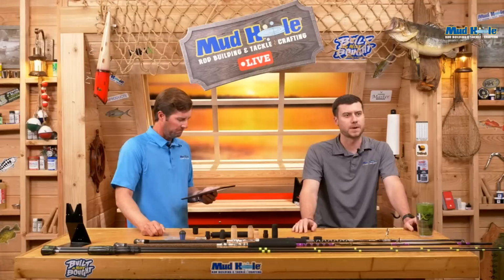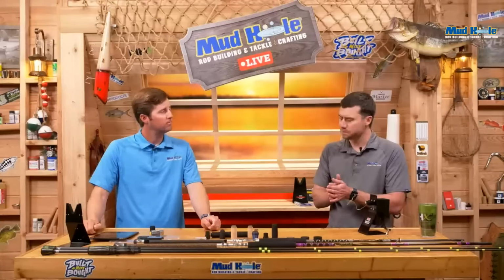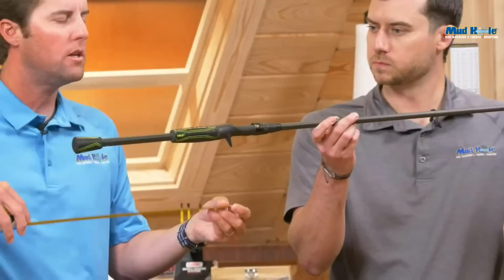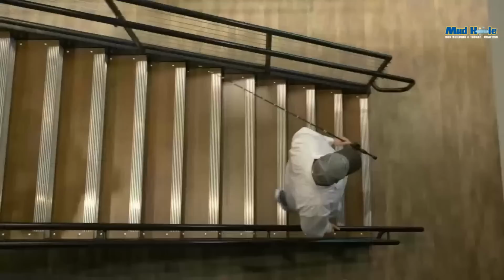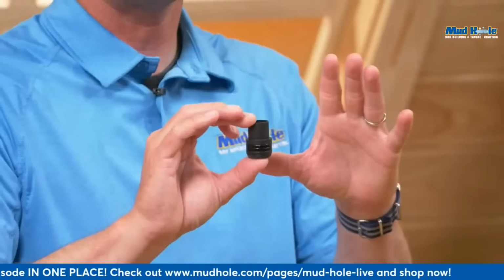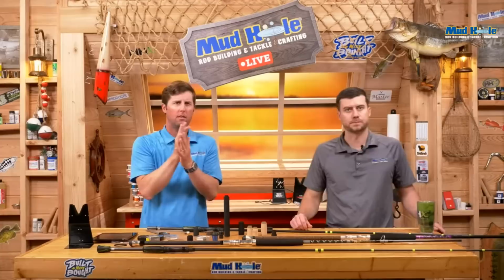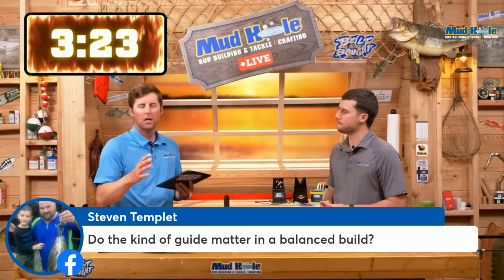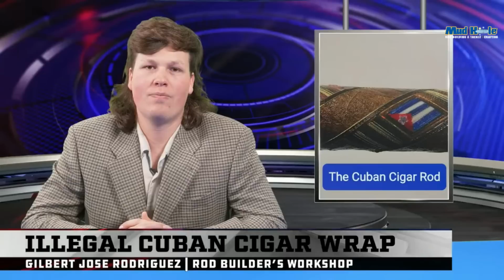Watch the ALL NEW Mud Hole Live: Balanced Builds – 2/22 at 6:30PM EST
A balanced rod can feel virtually weightless, reducing fatigue and giving you more time on the water! Learn tips & tricks to get the perfect balance on your next custom build, or on your existing fishing arsenal!

Featured Demos:

- Introduction | 00:00
- New Pro Team Member: Matt Stefan | 03:27
- Mud Hole Live Email for All Things Live | 08:22
- Balancing Rods for Different Fishing Styles | 11:12
- Proper reel seat placement for balance | 19:20
- MudBusters: Balanced Builds | 31:38
- Adding Weight to the Butt of a Rod | 37:26
- RAPID FIRE Q&A | 57:51
- The Mullet Minute with Jake Hutcheson | 1:09:37

Watch for LIVE Q & A, NEW Products, and FREE GIVEAWAY PRIZES!

Grand Prize | MHX Rod Kit + CRB Weighted Butt

Do YOU love rod building? Want MORE of the BEST tips and tricks?
Check out the Mud Hole Live’s Rod Builders’ Workshop for a community of rod builders focused on sharing their experiences and their custom rods!